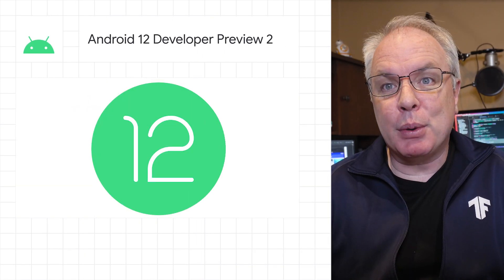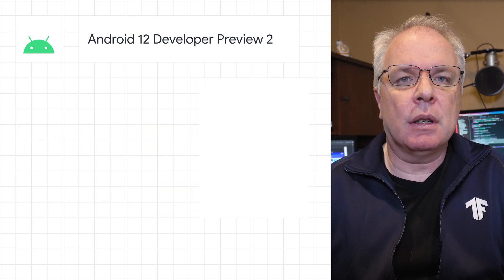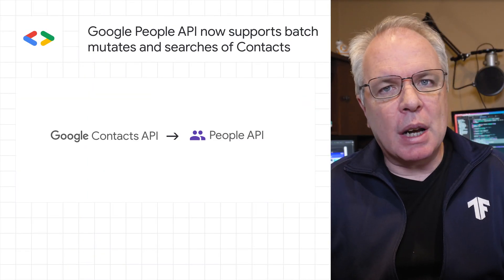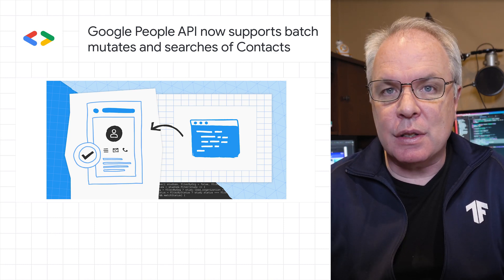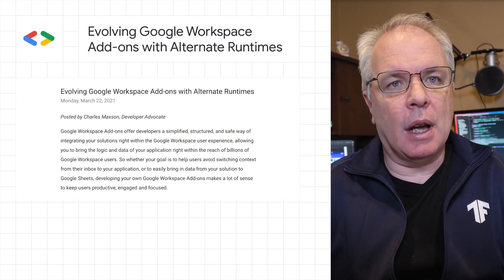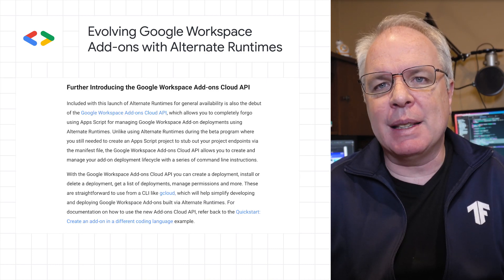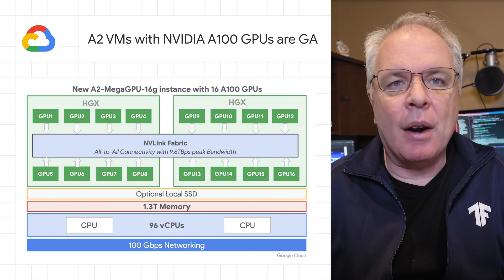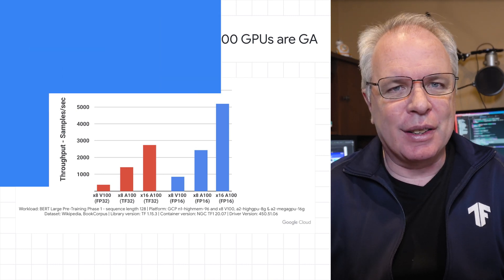Android 12 Developer Preview 2, Google People API, and more!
0:00 - Android 12 Developer Preview 2
0:44 - Google People API now supports batch mutates and searches of Contacts
1:16 - Evolving Google Workspace Add-ons with Alternate Runtimes
1:47 - A2 VMs with NVIDIA A100 GPUs are GA
2:11 - Please remember to like, subscribe, and share!

Here to bring you the latest developer news from across Google is Developer Advocate Laurence Moroney. Tune in every week for a new episode, and let us know what you think of the latest announcements in the comments below! 😃